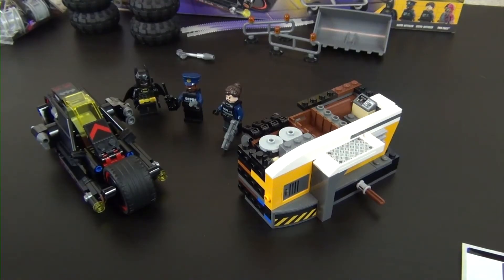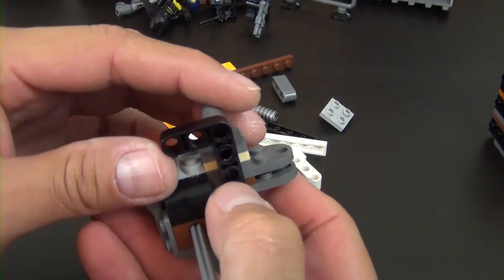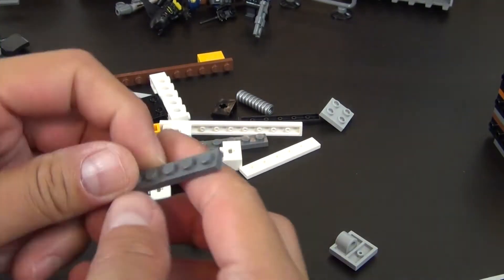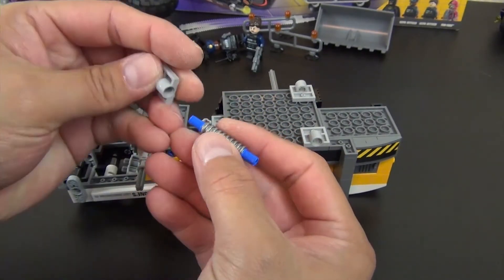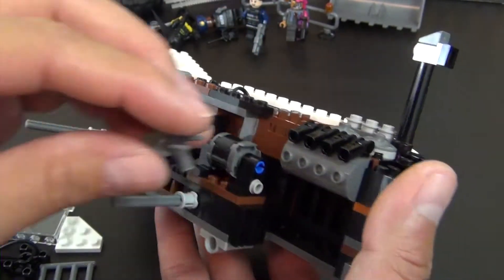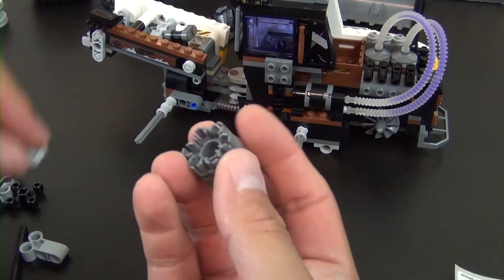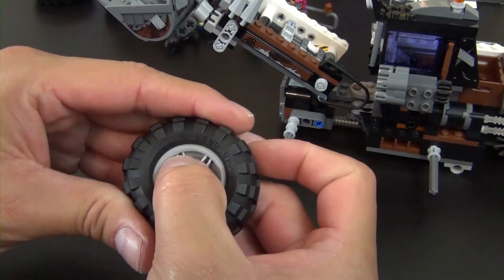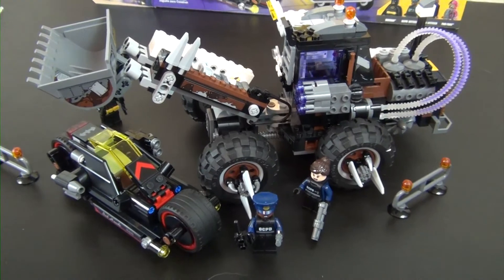LEGO Build - Batman Movie Two-Face Double Demolition Set #70915 Part 2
This is part two of the unboxing and build of the LEGO Batman Movie Two-Face Double Demolition Set #70915